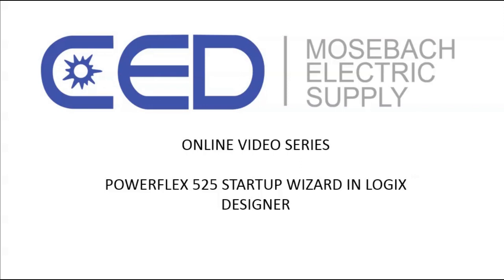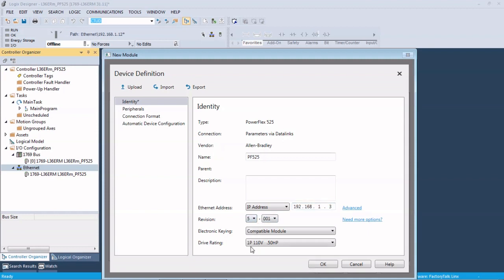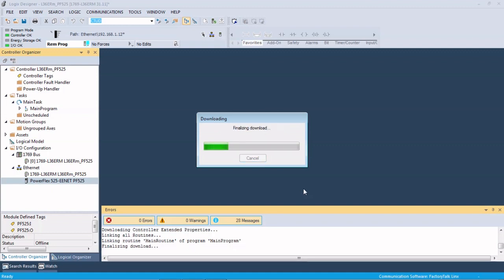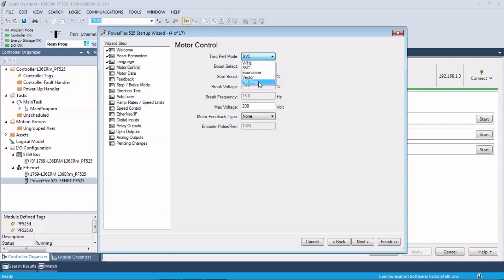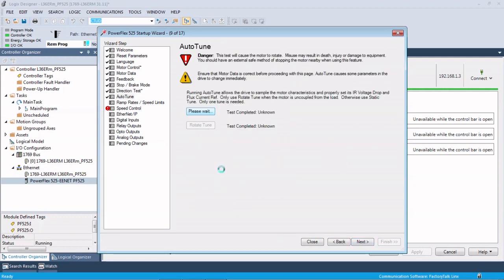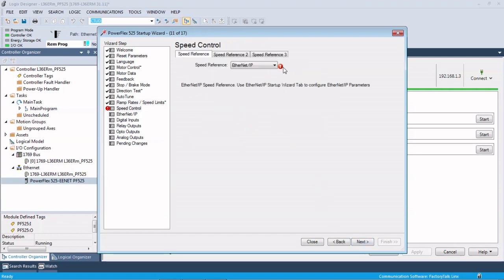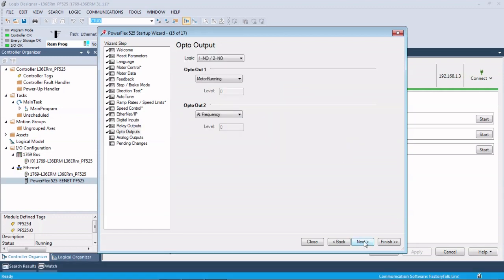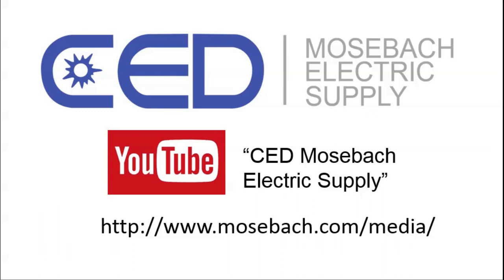Using Logix to Program a Powerflex 525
Using the logix add on profile to utilize the startup wizard for the powerflex 525 drive over ethernet.